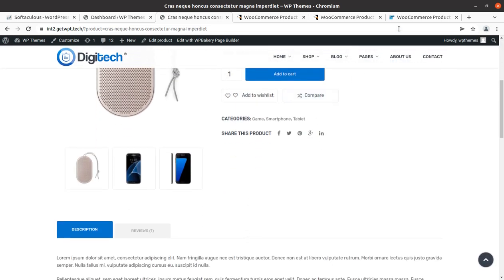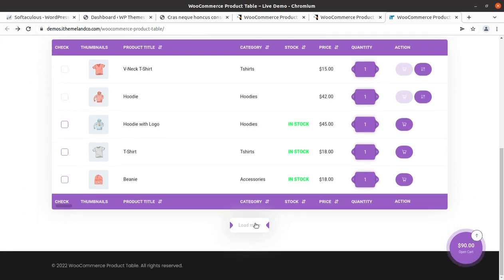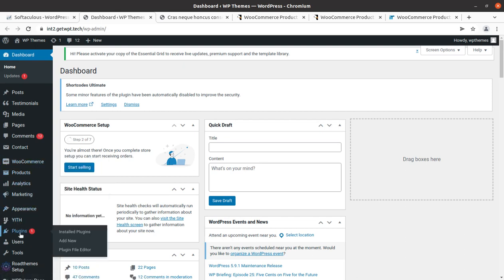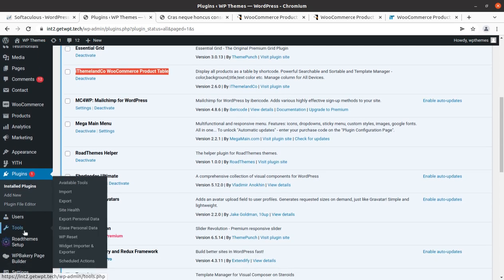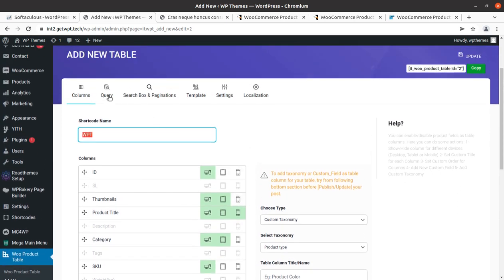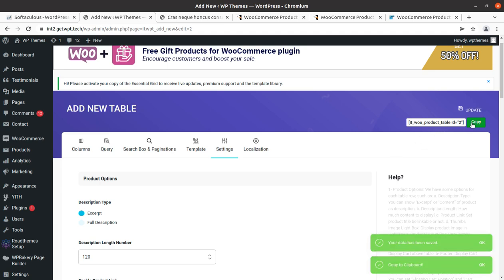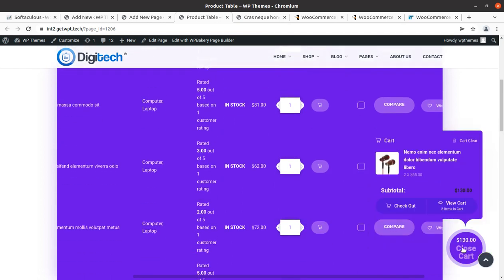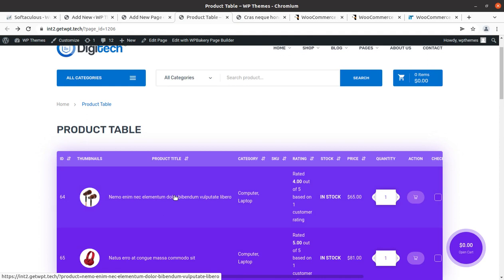How To Show Multiple Products On ONE Page in Table Format with Filtration | WooCommerce Add On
You own a WooCommerce Portal with different products listed on your website.
You can really increase your eCommerce website sales if you can group products or you can show products on a single page to attract visitors' attention on related or other products.
Just imagine, if you are showing multiple WooCommerce products on a single page and that too with all options; like add to cart, increase the quantity, checkboxes for product selection from the list of products, compare and choose variations. It would be really a great UX for your website visitors.
WooCommerce Product Table offers a quicker bird's eye view of the products than a grid layout. Tables allow customers to quickly sort and compare along with columns which help with easier judgment and decision making. This leads to a better chance of landing a sale with the table UI. Also an advantage over competitors.

A table view lets customers apply to customize advanced filters over the products. Tables help connect customers to desired products much faster. Customers could navigate and scroll products quickly.

You are going to get additional features like;
100% Responsive
Fast Search & Filtering
Fast Load Speed
Variations Products
Easy Shortcode Use
Quick Order
Group add to Cart
Ajax Add to Cart
Quantities and Multiple add to cart
Beautiful and Amazing UI